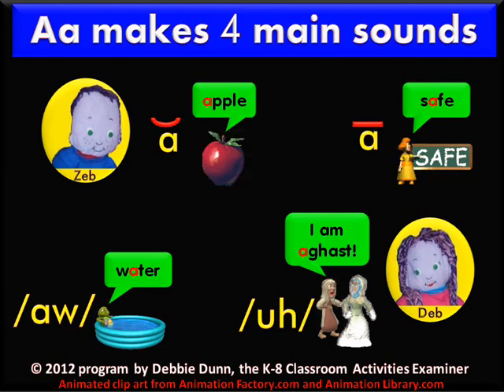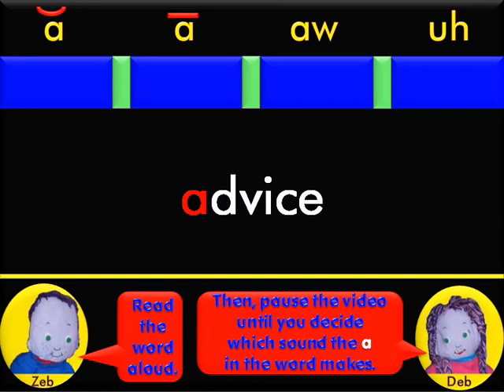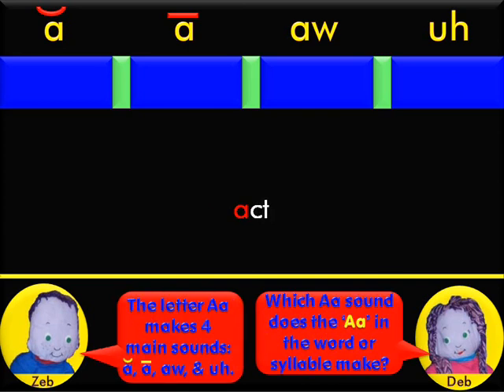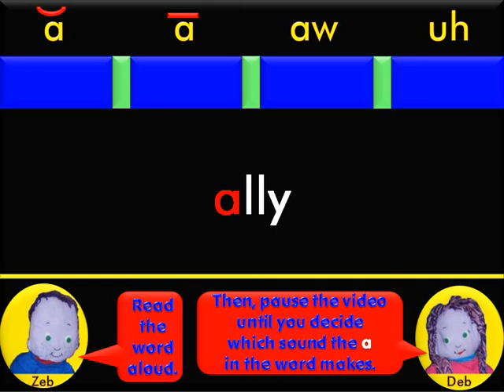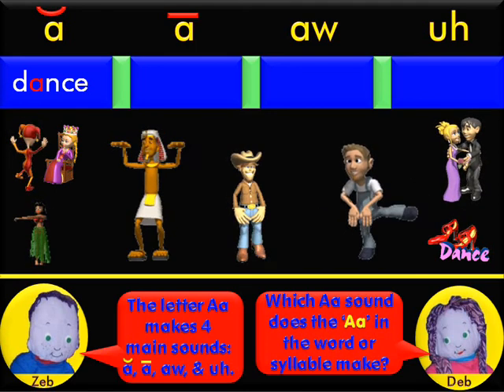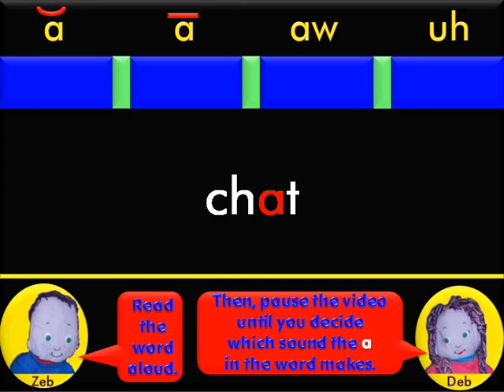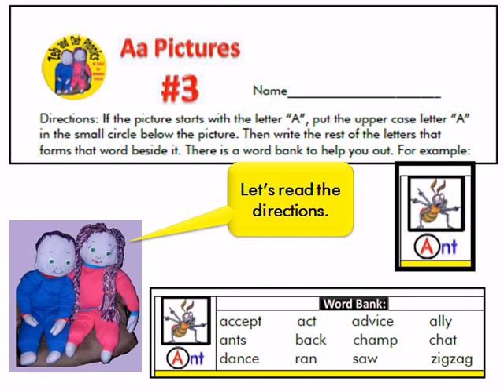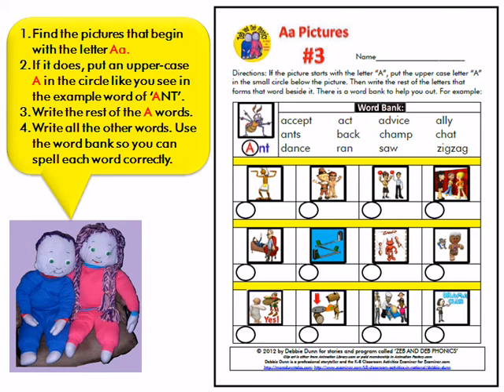Zeb and Deb Phonics video - Short A Vocabulary show to prepare students for Worksheet #3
Zeb and Deb Phonics video - Short A Vocabulary show to prepare students for Worksheet #3 by Professional Storyteller Debbie Dunn.